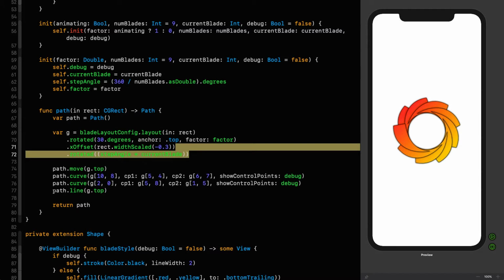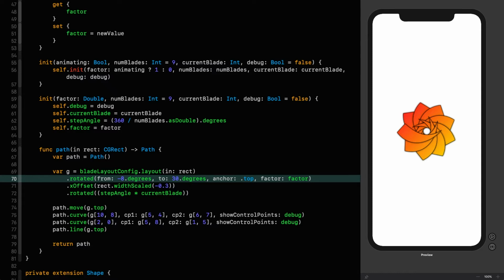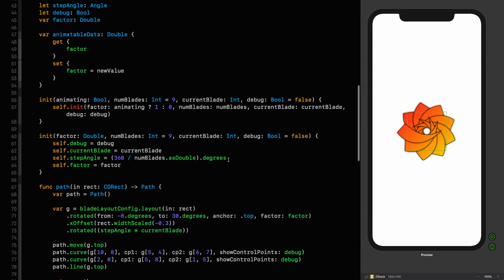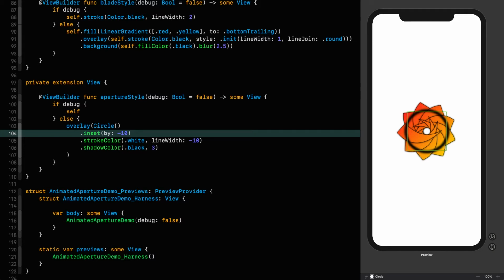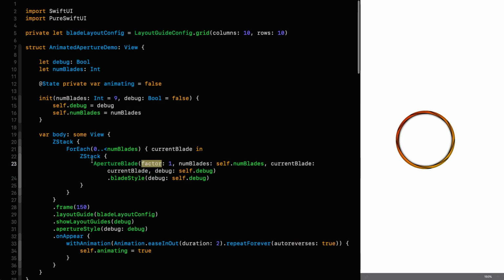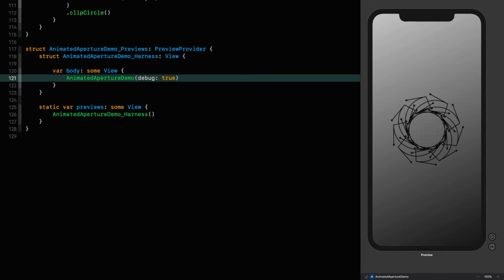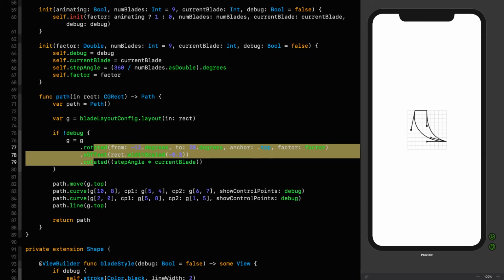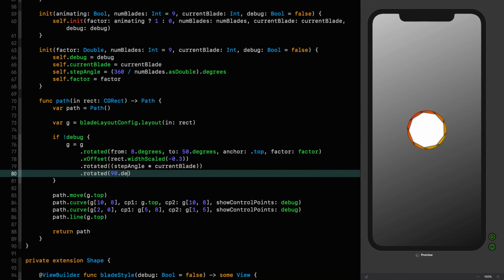SwiftUI Tutorial: Building an Aperture - Part 3: Finishing Touches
In this episode we're going to be finishing off our aperture by adding an orifice with a nice inner shadow and ensuring that we can go back to redesigning the shape of our blades shoud we want to at any time. We're also going to be adding a little more interest to the opening and closing animation so there's a lot to cover.